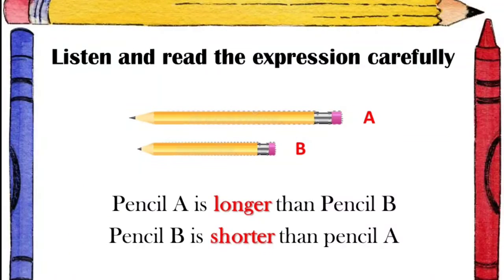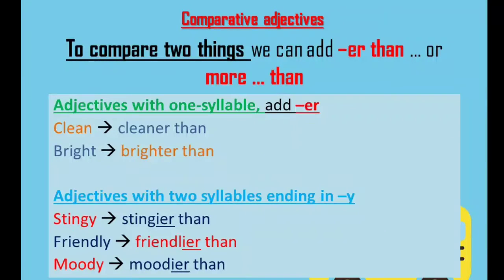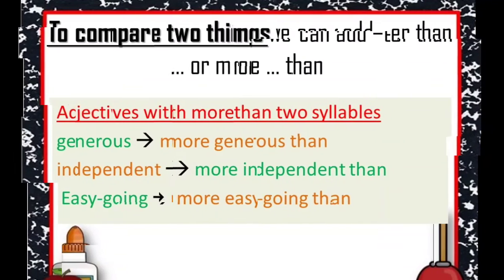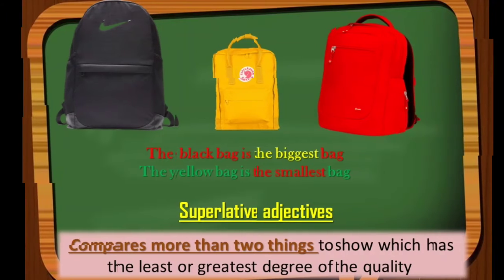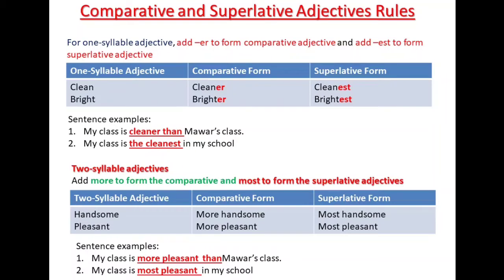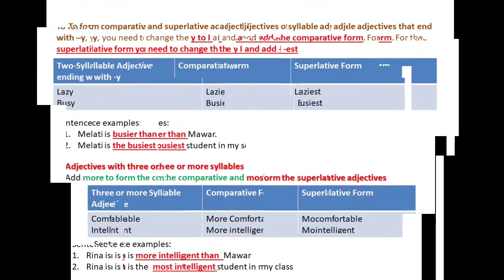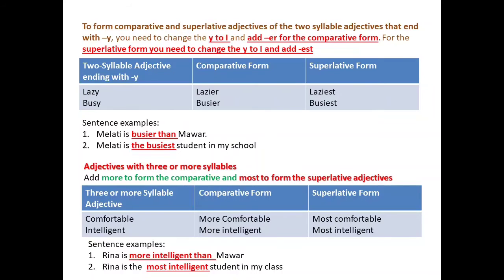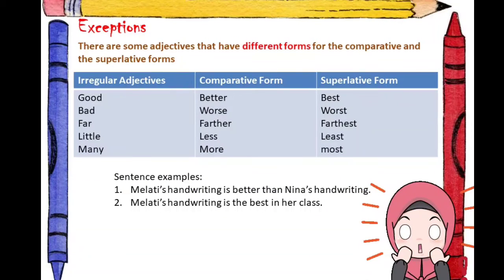Degree of Comparisons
Let's learn about degree of comparison with Ms. Fithri